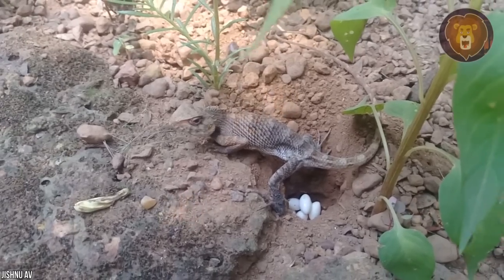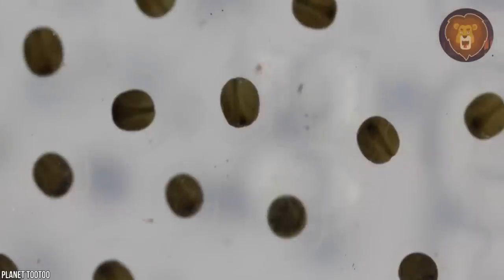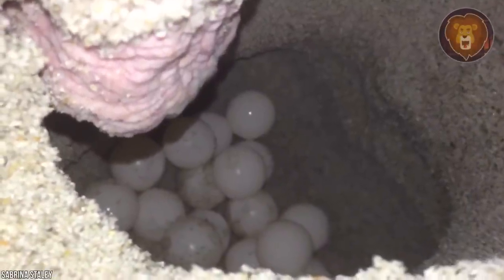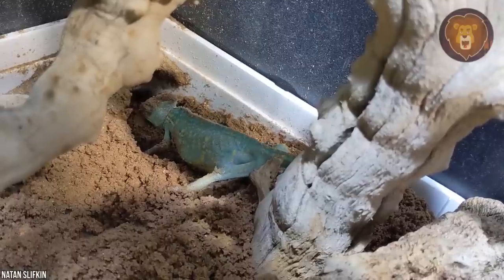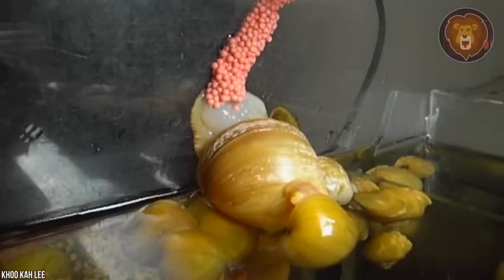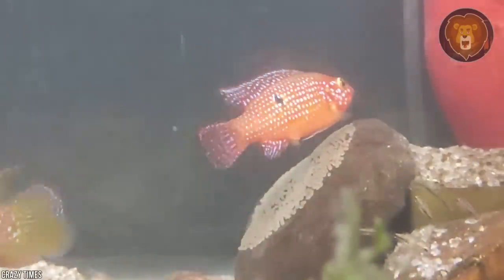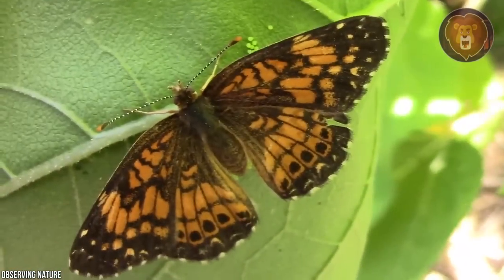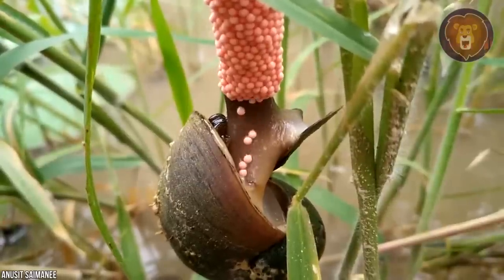15 Most Unique Ways These Animals Lay Their Colorful Eggs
The process of laying eggs is spectacular, some can be more complicated or interesting than others, and eggs can also come in all sorts of shapes and colors and can be truly beautiful.
Today we are going to talk about 15 such things. We've got stink bugs and frogs who have two options for laying their eggs as well as corn snakes and chameleons have their own way of doing it so as the beautiful eggs of the American Robin and butterfly.
Make sure to stay until the end of the video and take a look at number one cause it explains and shows how crocodiles lay their eggs.

Leo’s Kingdom wants to bring via top 10 and top 5 lists actual education and entertainment to all English viewers. We publish lists like top 10, top 5, facts, top 15, and other interesting and educational stories. We are inspired by channels like Mind Warehouse, Top 5 Best and Top Finest to make these types of video’s. Do you have an idea for a video topic?

Grab some popcorn and get ready for the best and most amazing top 10 videos on Youtube!